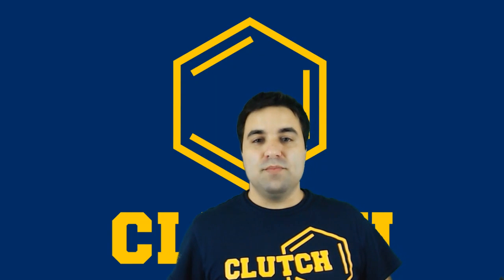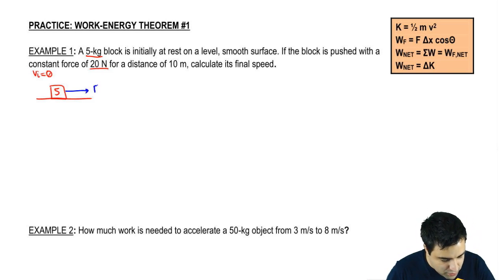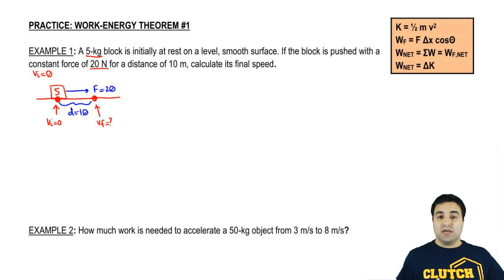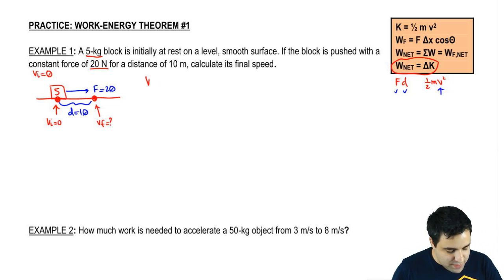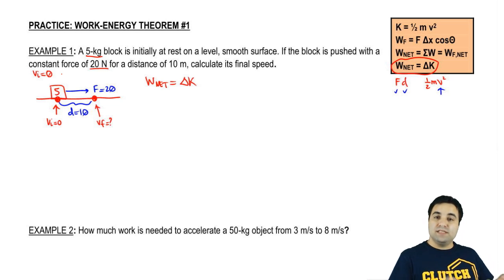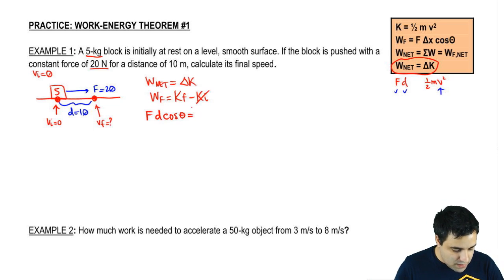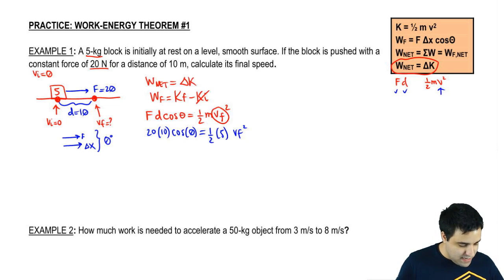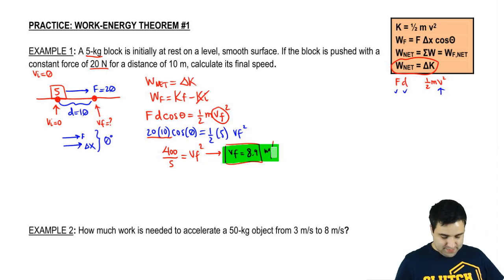More Work Energy #1 Example 1